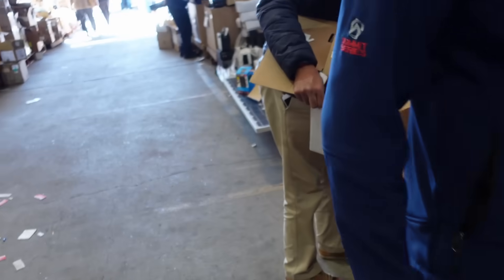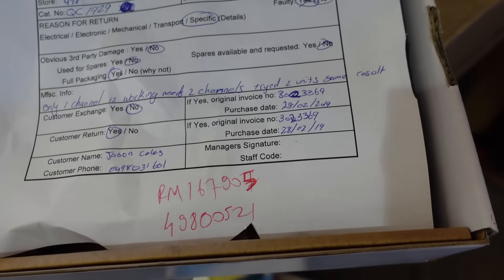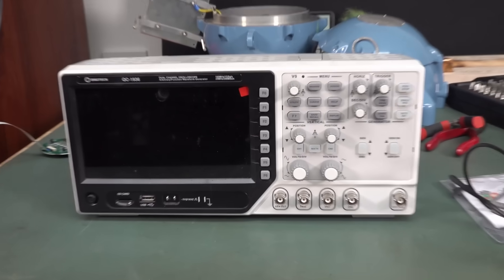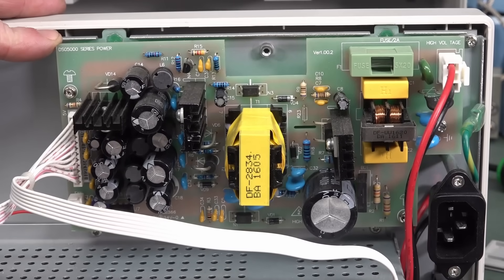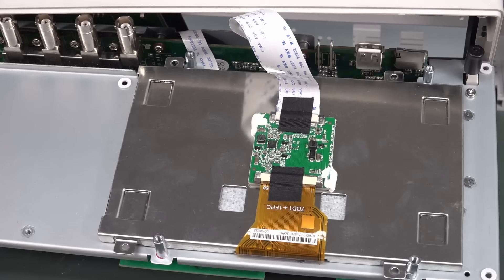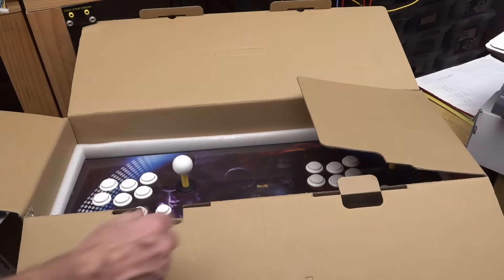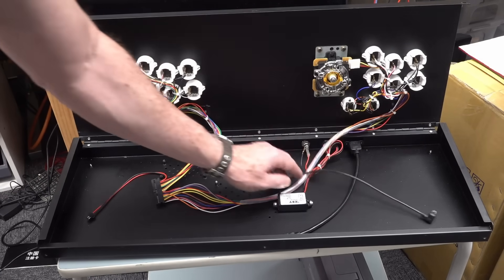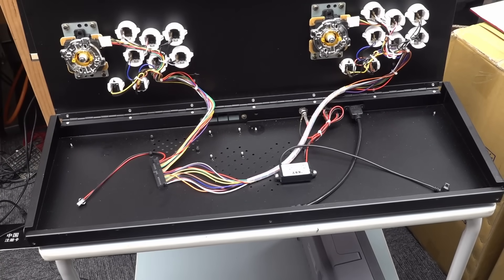Will this $5 Oscilloscope Work?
Will a $5 dumpster Digitech/Hantek 4000 oscilloscope from the Jaycar dumpster sale work?
Plus other stuff from the Jaycar dumpster sale like a Retro Pi Arcade system and power amplifier.